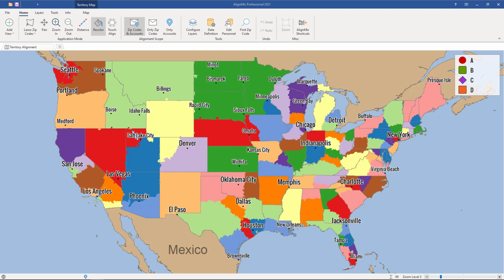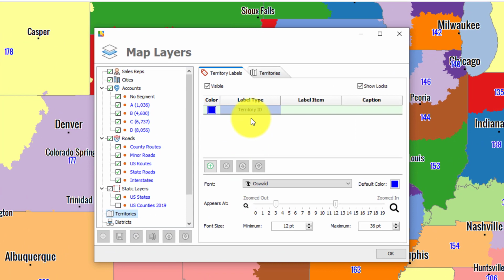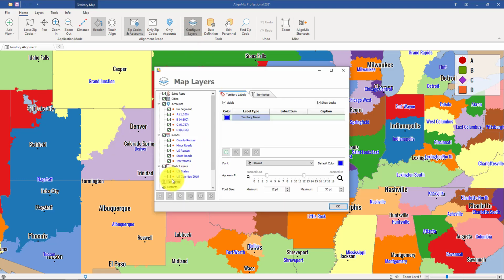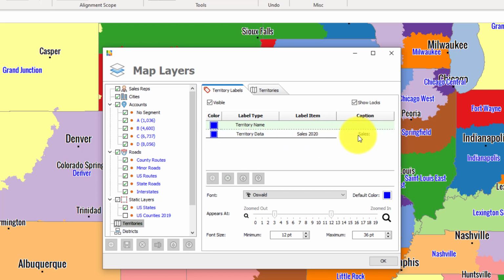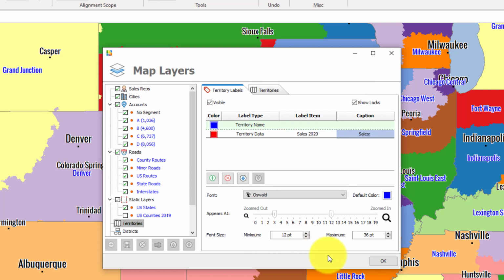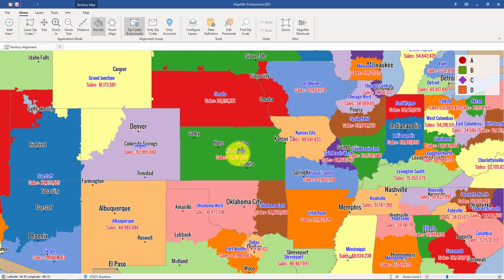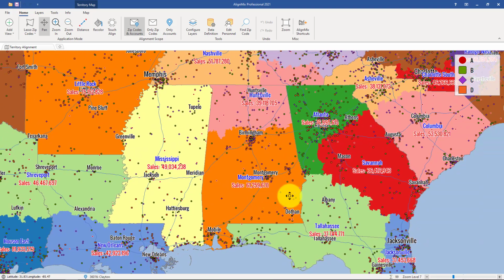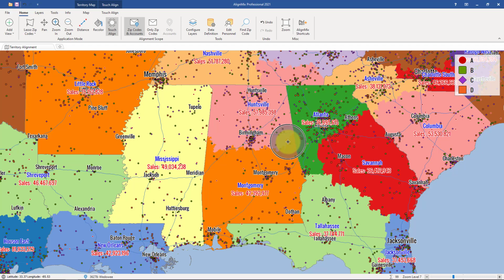Adding and Customizing Territory Labels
Tailored Insights: Adding and Customizing Territory Labels in AlignMix | Sales Territory Design Tutorial

Description:
🔍 Elevate your sales territory insights with AlignMix's 'Adding and Customizing Territory Labels' feature! 🚀 In this tutorial, we guide you through the essential steps of adding and customizing territory labels, unlocking the power to display vital information for any imported data set in your AlignMix file.

🌐 Key Features Explored:
✅ Versatile Data Display: Learn how to add additional labels to your sales territories, showcasing counts of accounts, total sales, total workload, sales rep names, and more for a comprehensive view of your territories.
✅ District and Region Customization: Explore how you can extend this customization to district and region views, tailoring your sales territory design with precision.

🚀 Why Choose AlignMix for Territory Labeling?
1️⃣ Dynamic Information Showcase: Customize labels to display information crucial to your sales strategy, from account counts to sales rep details.
2️⃣ Versatile Data Integration: Showcase any data set imported into AlignMix, ensuring a tailored and insightful representation of your territories.
3️⃣ District and Region Consistency: Extend label customization to districts and regions, maintaining a consistent and strategic visual representation across your entire sales territory map.

📈 Ready to revolutionize your sales territory design? Watch our 'Adding and Customizing Territory Labels' tutorial now!